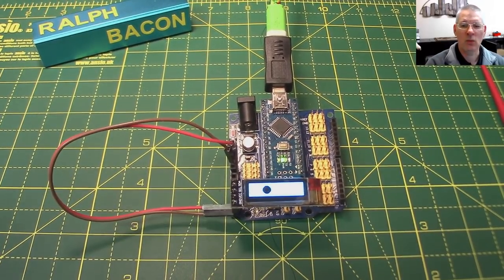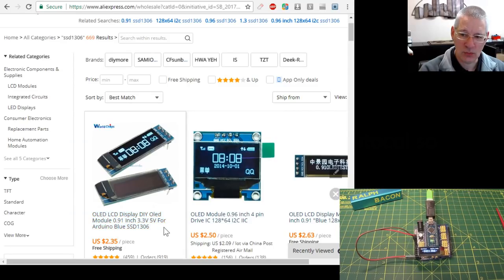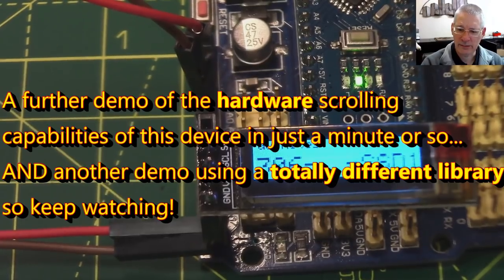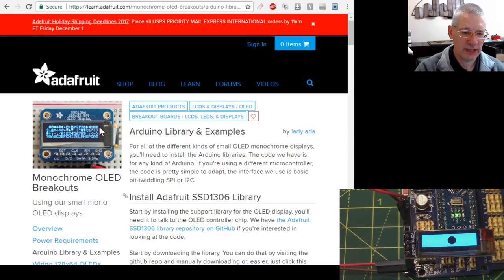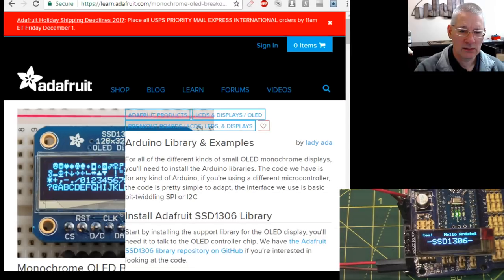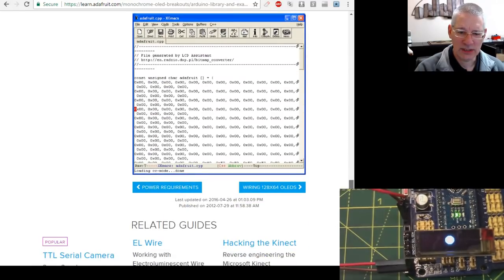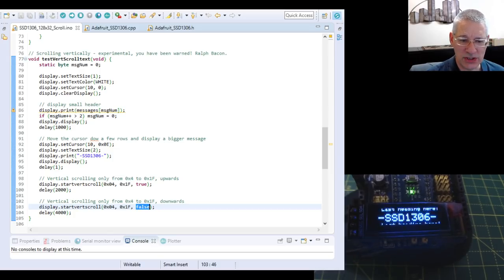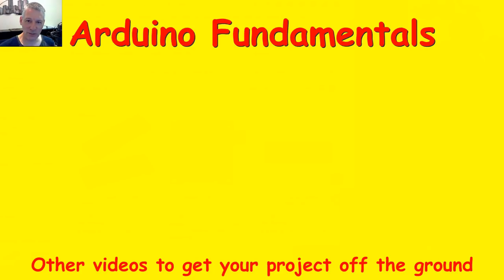#101 Fun 😊 SSD1306 OLED Screen for your Arduino project - I2C or SPI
Don't finish your next Arduino project without adding a tiny TFT screen that can really add value (or that Wow Factor!). It's really easy to display silky-smooth scrolling (or static) information, instructions or error messages to your users or yourself. Best of all, the scrolling is all done by the hardware, not your Arduino code.

Available in both I2C and SPI formats I've used the I2C (TwinWire) version here but both are identical in capabilities. Two libraries were used (not at the same time), one from Adafruit and one from Greiman, both giving us very different functions.

And just to add to the mix I've added a new function to the Adafruit library to allow vertical hardware scrolling (but do watch the demo for a better version using the Greiman library).

At this price, they are almost giving the screens away so let's see what one can do.

Article on how to install this device from scratch (refers to 128 x 64 but applicable to 128 x 32)

Hackday article (as mentioned within the main demo) with great vertical scrolling

And the greiman SSD1306Ascii library which it (and one of my sketches) use

How to generate bitmap images (converts an image into a 128 x 32-byte array for Arduino use)

Where I bought my SSD1306 but available everywhere (note: both I2C and SPI version available)

All libraries and sketches are in my Github repository!
This includes the Adafruit originals plus my hacks, er, enhancements!